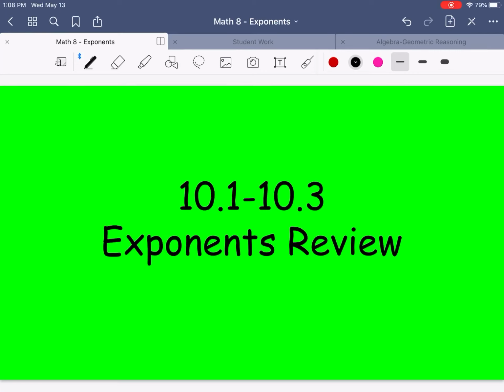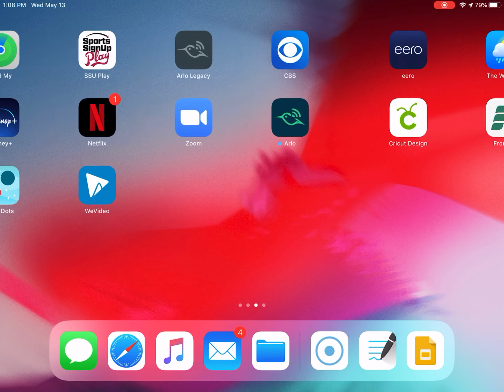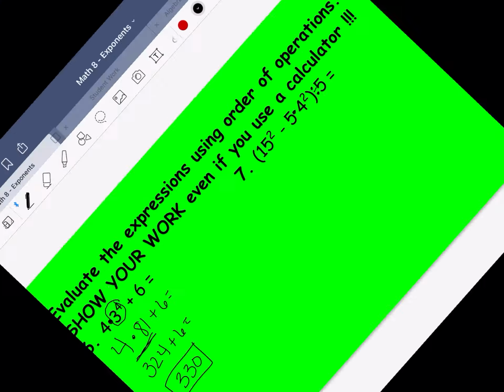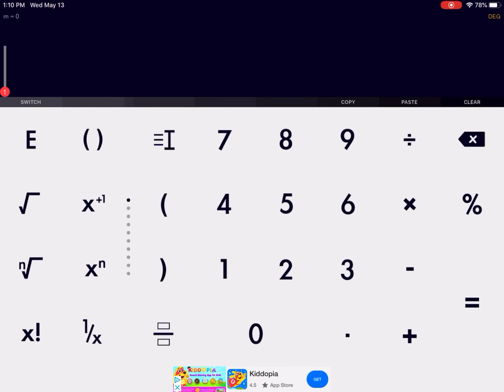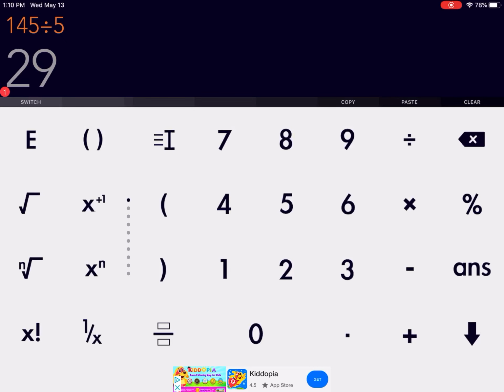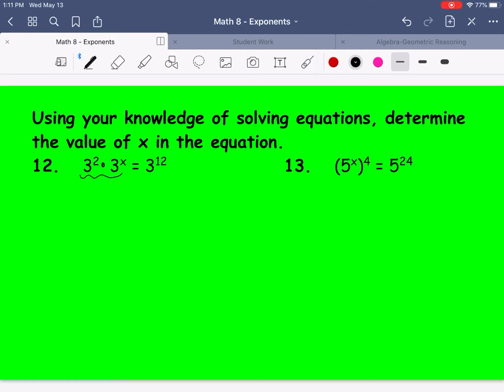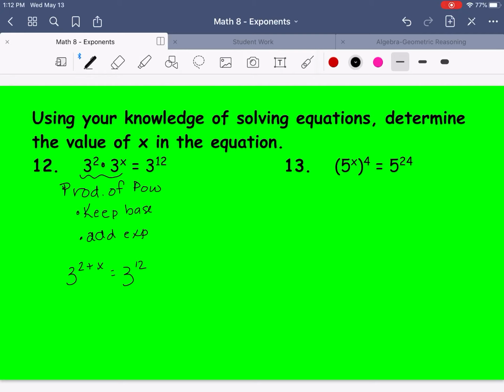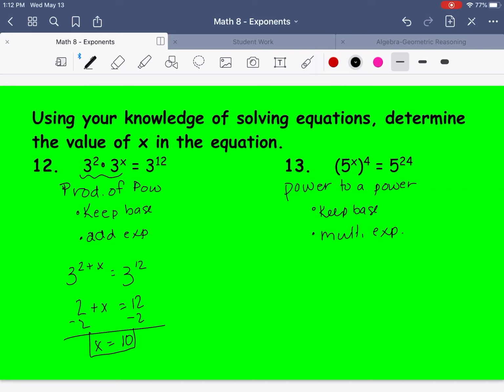10.1-10.3 Review Key Video